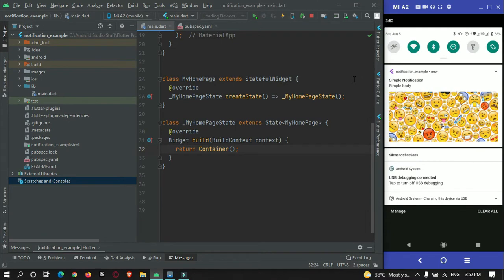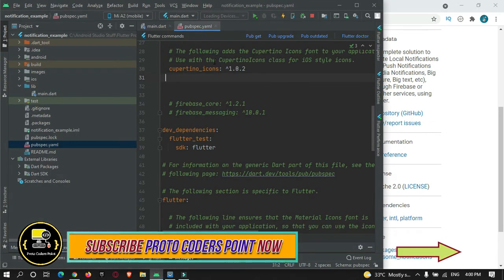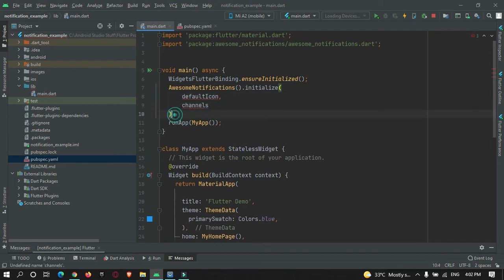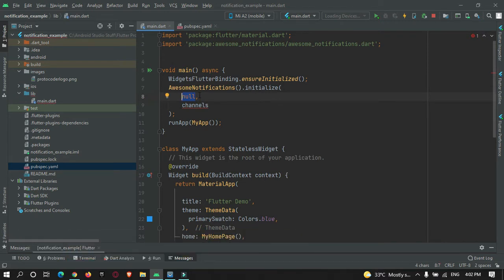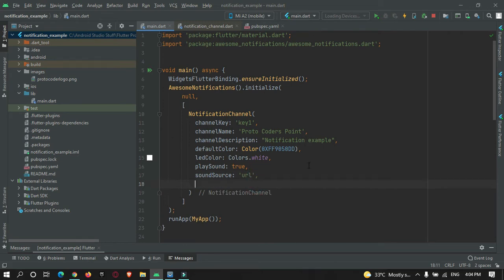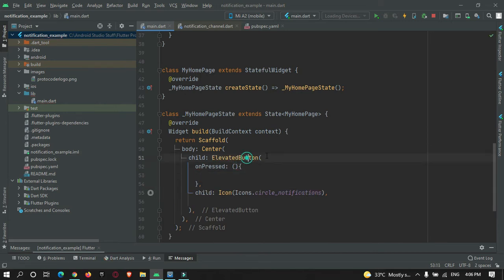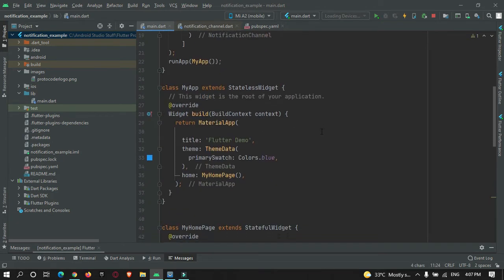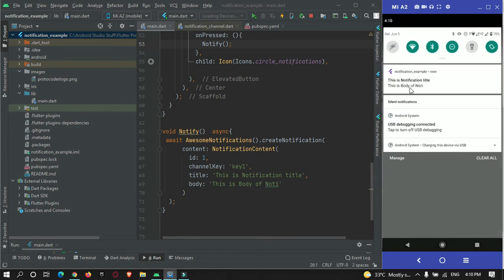Flutter Local Notification using awesome notification package [ Easiest Way ]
Was this Tutorial helpful? Spread Motivation on me by supporting

In this flutter tutorial we will learn how to show local notification in flutter by using awesome notification package that makes easy to show local + firebase push notification. [ video on push notification will be uploaded soon]

Note: We’re going to use ‘awesome_notification package‘.

What is a push Notification?
A push notification is a way of communication with your app user/customer. Now a days each & every business app, implement push notification into there application so that user get re-engaged to app whenever they get important push notification updates.
Now firebase push notification technology is been rapidly growing in market to communicate with customer/app user.